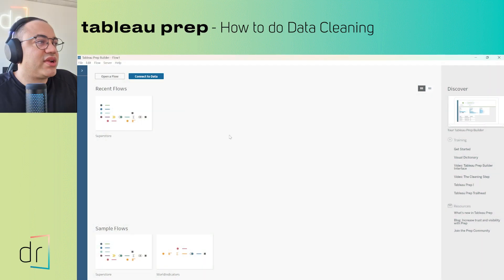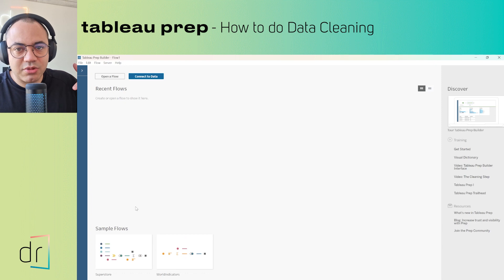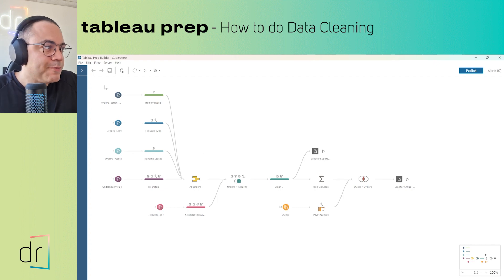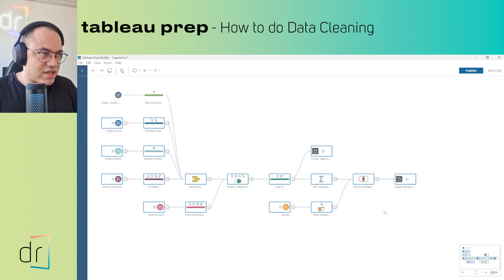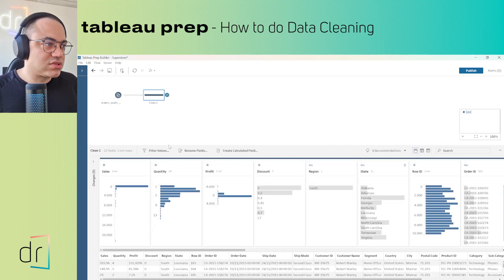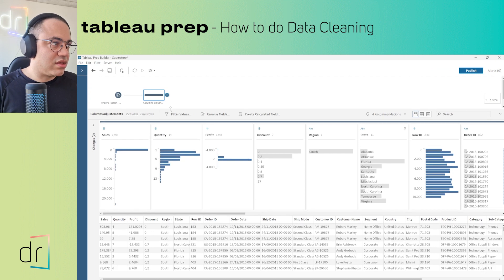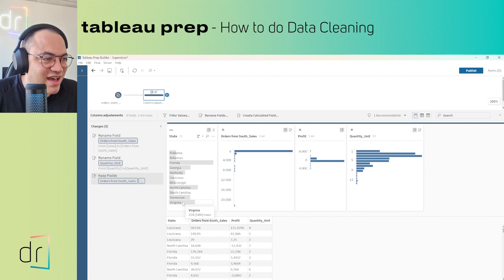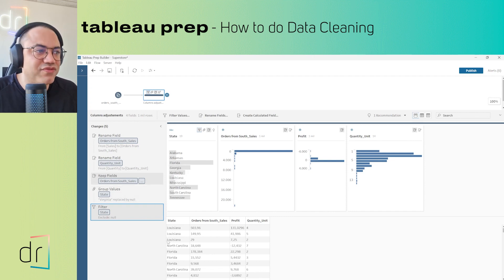How to do data cleaning in Tableau Prep? | Filter Columns, Delete Columns and Reorder Columns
Today, Rodrigo, dr's CEO, showcase how the data cleaning in Tableau Prep.

00:00:00 Introduction
00:00:44 Starting with Tableau Prep
00:03:18 How to rename Columns
00:04:33 How to Review the Previous Applied Step
00:06:46 Column Filters
00:08:31 Reordering Columns
00:10:38 Cleaning Data
00:12:48 One Extra Hint!
00:13:42 Conclusion